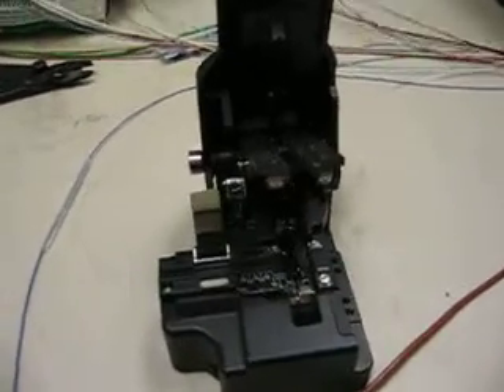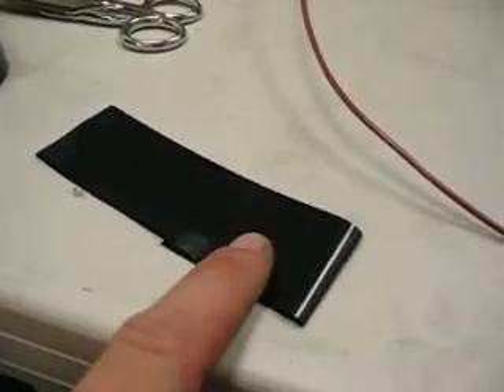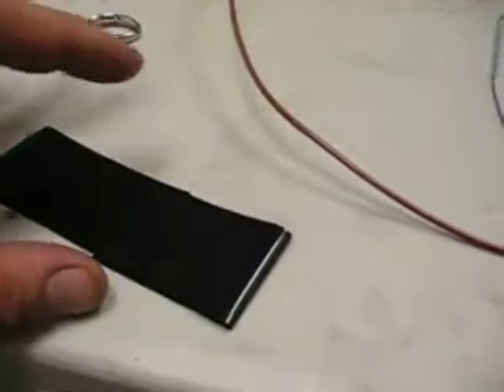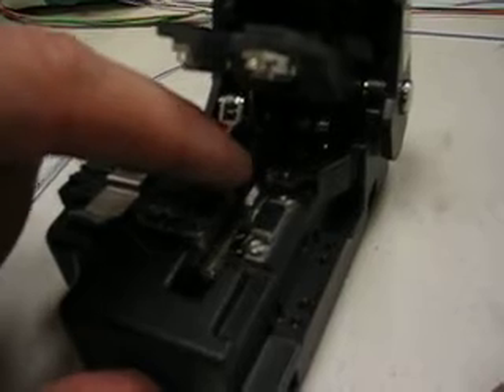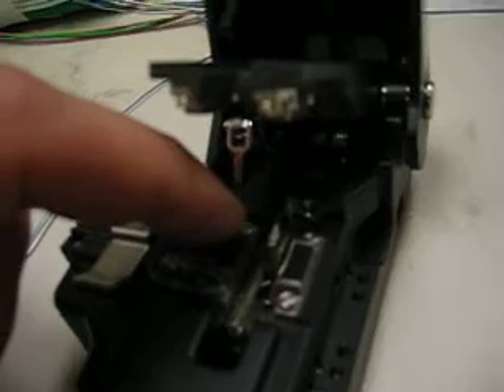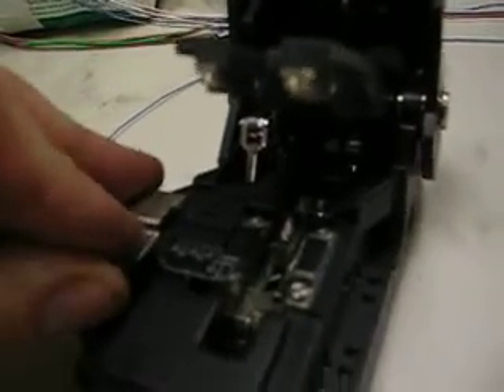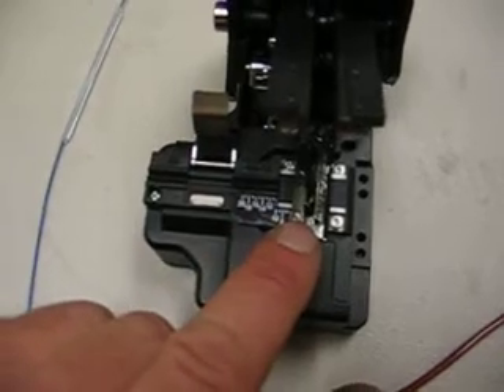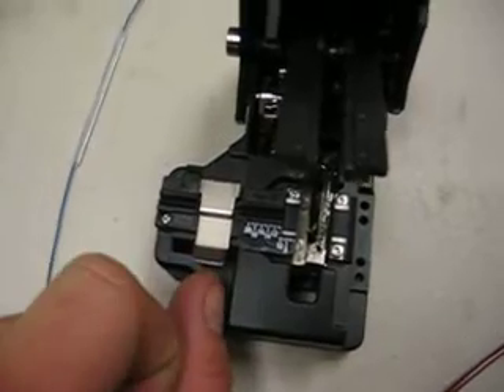Fiber Optics - CLEAVE TOOL ANATOMY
UNDERSTANDING ANATOMIES OF REQUIRED TOOLS